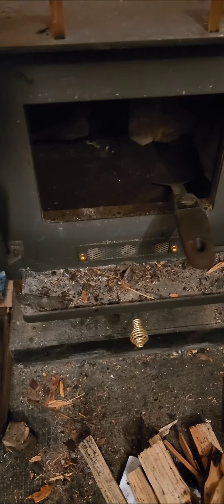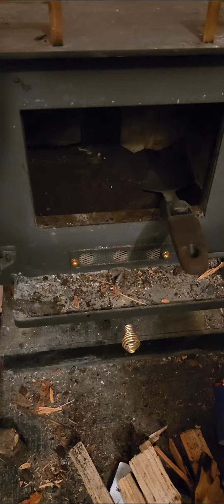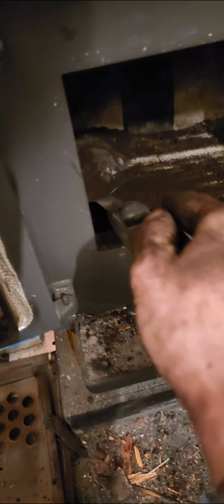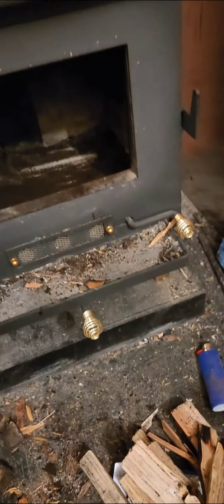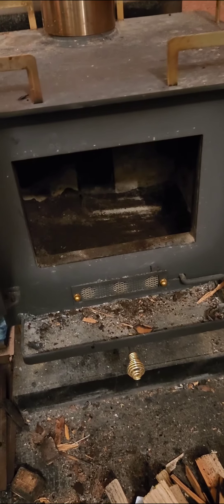Cubic Mini Wood Stove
I've been using a cubic mini wood stove (grizzly) for about three months now. I've discovered that it requires much more maintenance than anyone seems to mention in review videos.

Since the stove pipe is so small (3"), it requires frequent cleaning due to creosote build up. Other than the high maintenance, it is a good stove to have and keeps my tiny house warm.